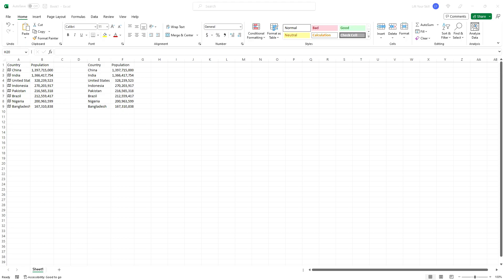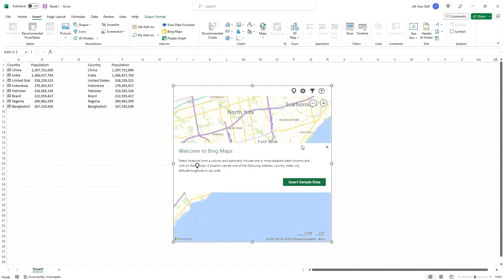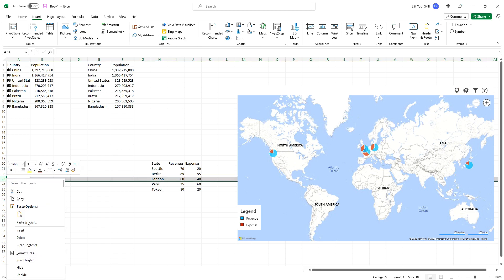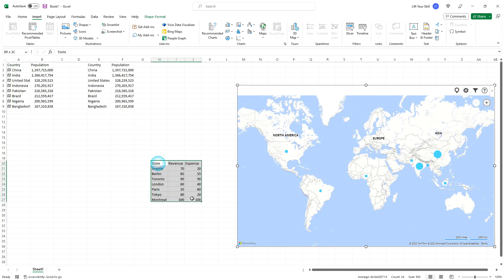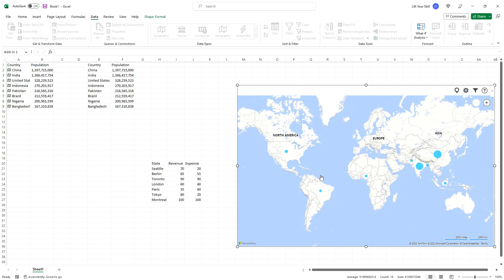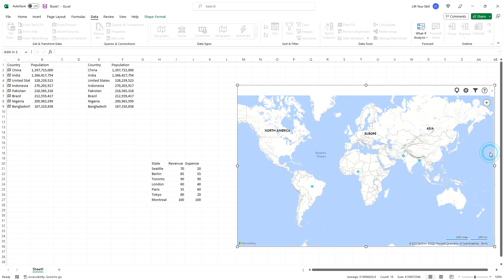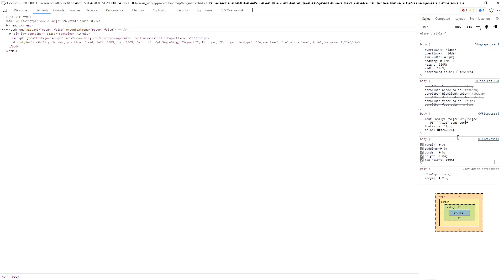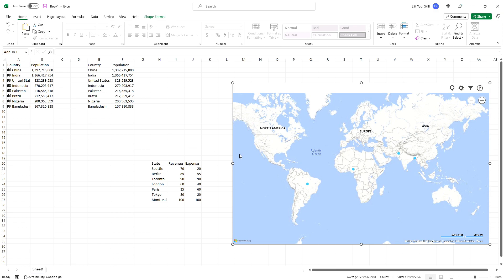Visualize your Excel data with Bing Maps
Did you know you can visualize your Excel data on a map?

This is a great thing if you have data that is connected to some geographies like country, city, region or ZIP-code. Instead of just showing a boring table with a set of figures, you can use the Bing Maps add-in in Excel to plot your data onto the map and make it much more interesting!

The add-in itself is an interesting way of enriching your Excel reports and dashboards as it will also reflect changes in your data and allows the user to pan and zoom in and out of the map.

But you can also paste the map as an image for instance to your PowerPoint presentation to help you make your point!

The data structure needed for working with maps is very simple, it is enough with just one column containing geographical references (like country or city names) and one or more columns containing numbers.